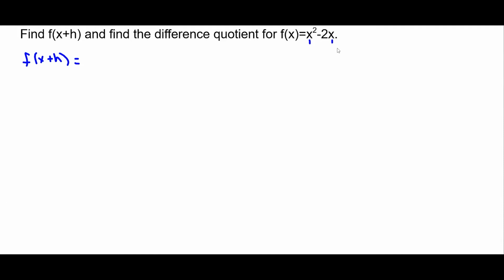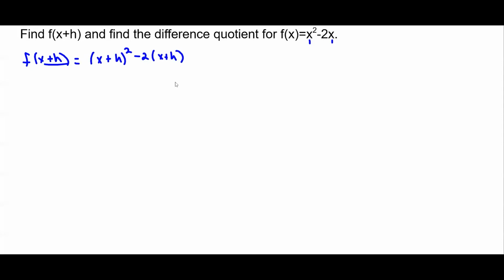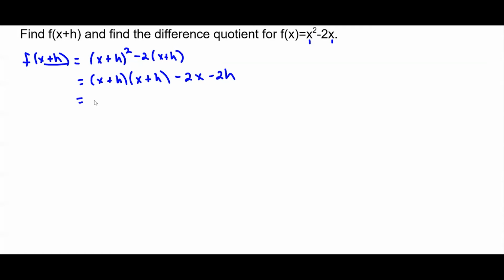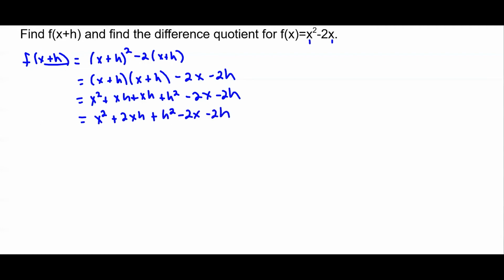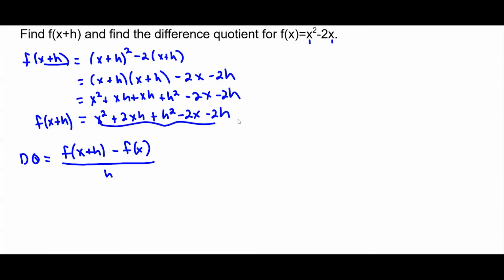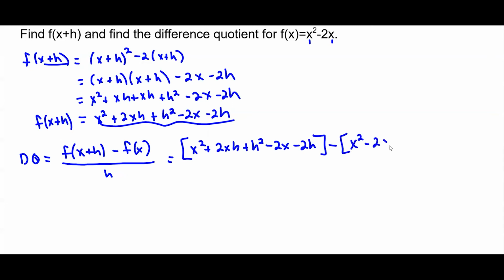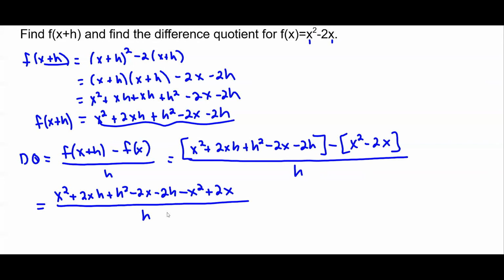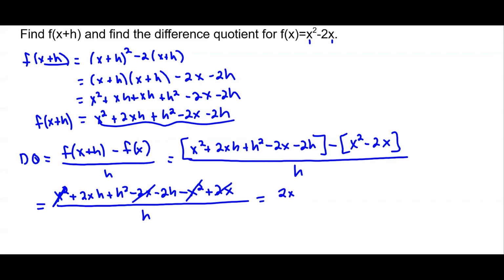Precalculus | Difference Quotient Example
We compute the difference quotient for a quadratic function.